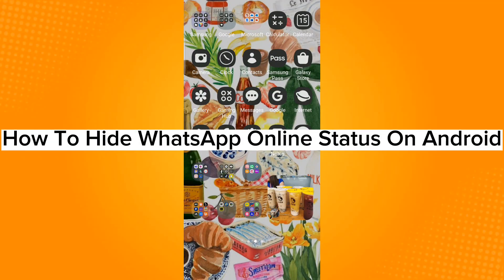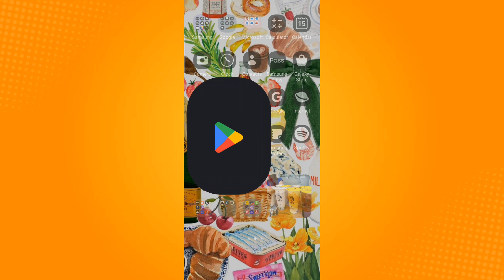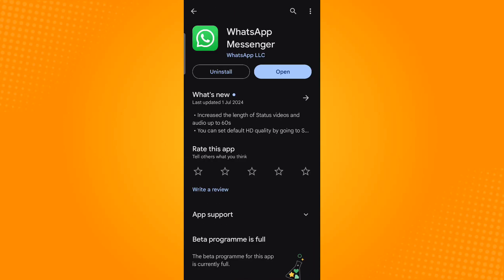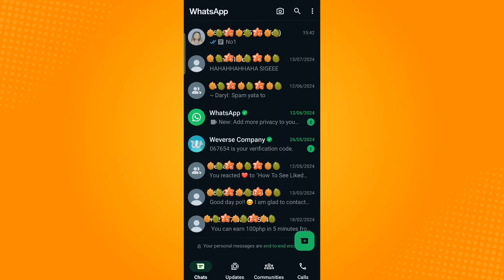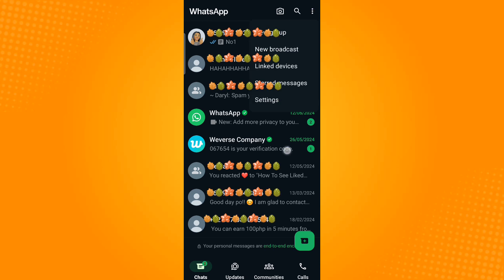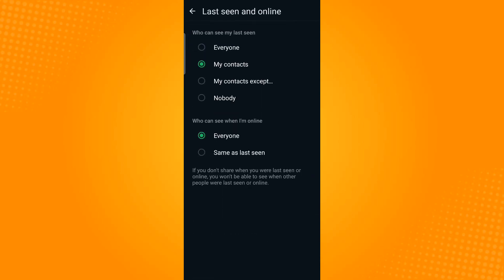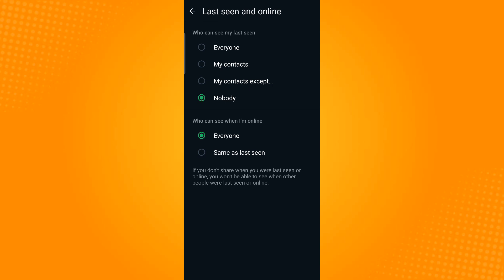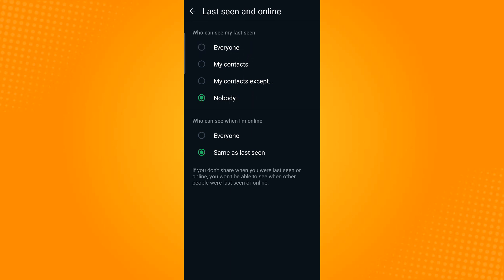How To Hide WhatsApp Online Status On Android (2024)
Learn‎‎‏‏‎ ‎How To Hide WhatsApp Online Status On Android

In this video I will show you‏‏‎ ‎how to hide whatsapp online status on android